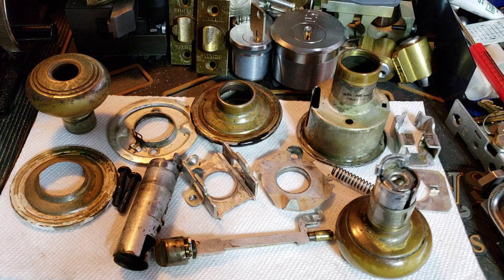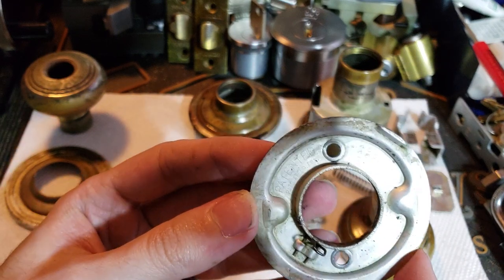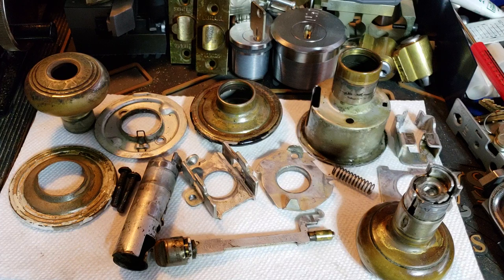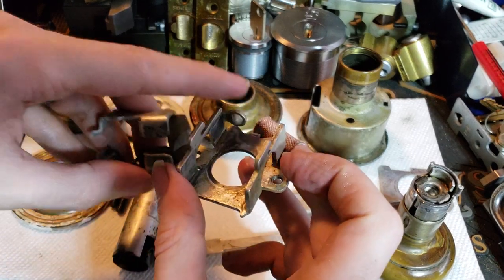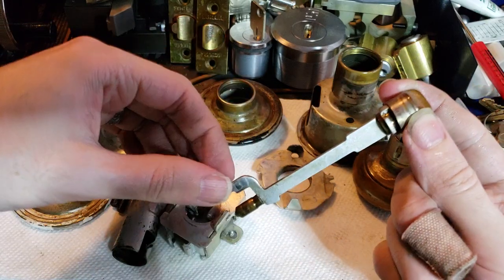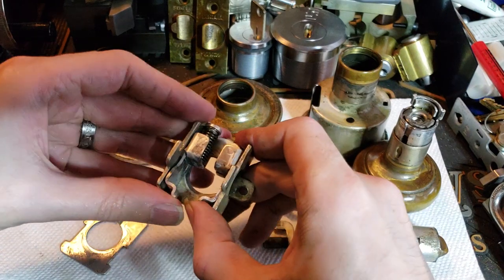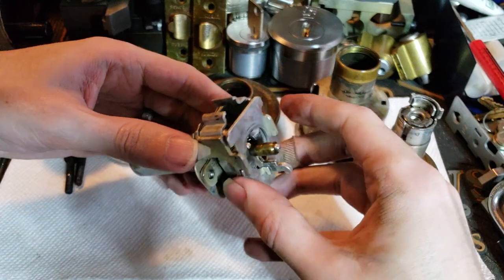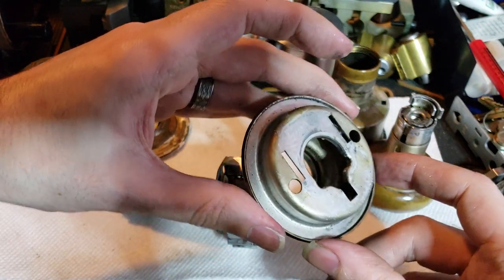(111) Servicing an 80 year old Schlage A series wafer lock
As best I can tell this lock has been in continuous service for almost exactly 80 years and represents a very rare early version of the Schlage A series door knob. Check out my earlier videos on Schlage wafer locks and SE Lock and Key's recent video on the late model A51WD which descended from this one.
No picking or gutting of the cylinder since this lock is still in service and part of a master key system.